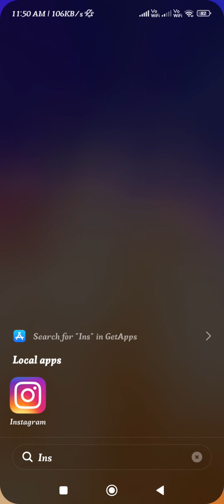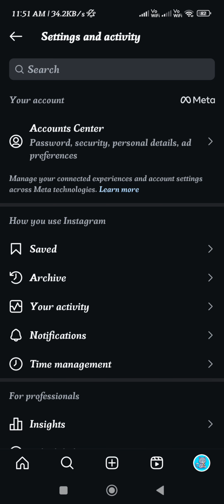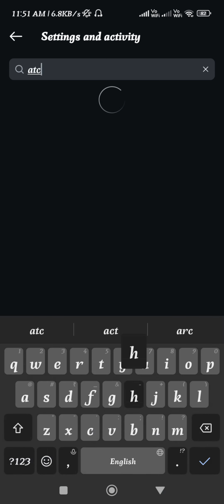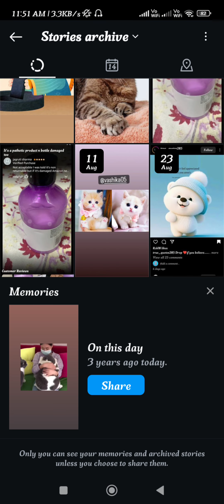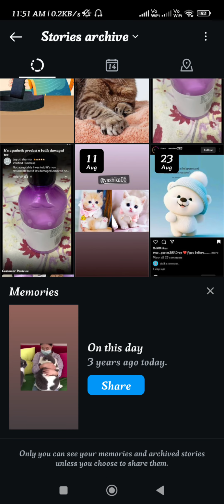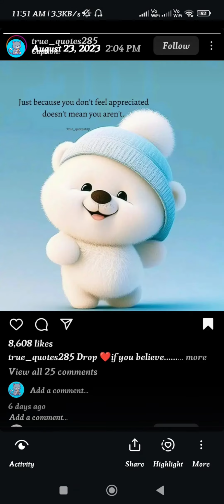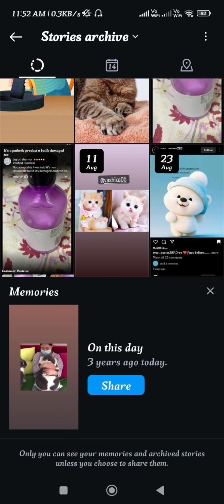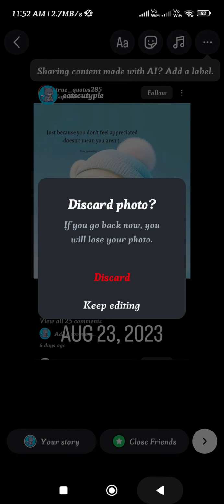How to Unarchive Story on Instagram easy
Welcome to Altcoin Alley! In this video, I will show you How to Unarchive Story on Instagram easy